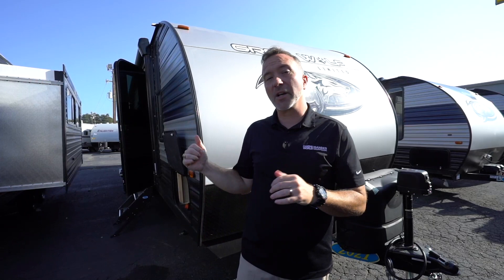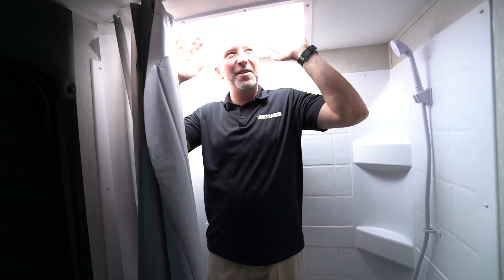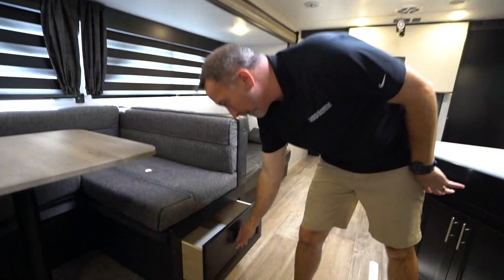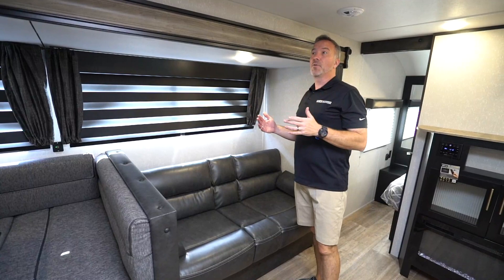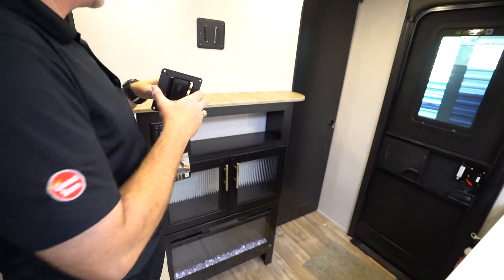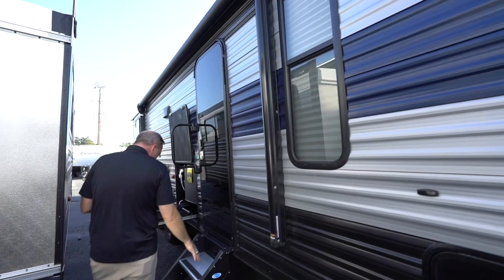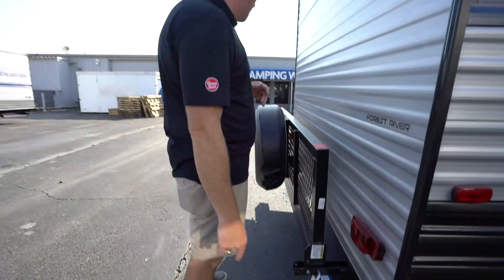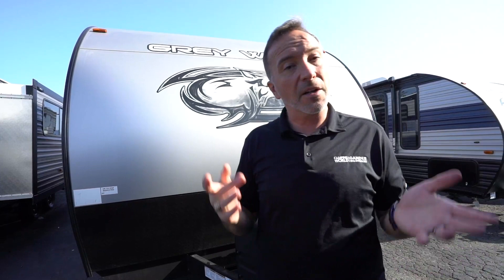Forest River Grey Wolf 26DBH | Travel Trailer - RV Review: Camping World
The 2021Forest River Grey Wolf 26DBH is a great option for any family! Not only can it sleep 6 to 7 people, but it's also under 6,000 lbs dry. For features you'll find a super slide with a U-shaped dinette, double over double bunks, a large pantry, 12V 10 cu ft refrigerator and more! Don't miss out on this travel trailer as it just may be your next RV!